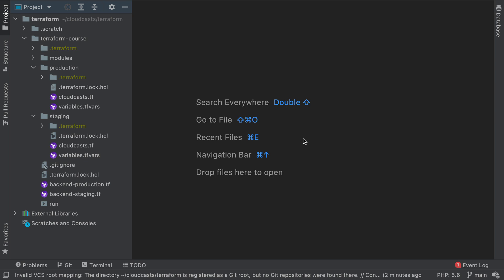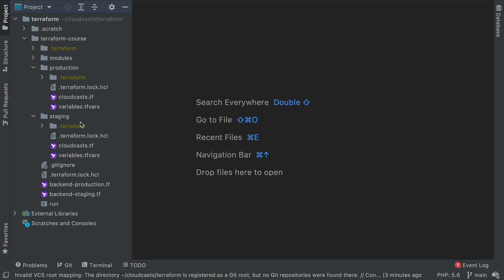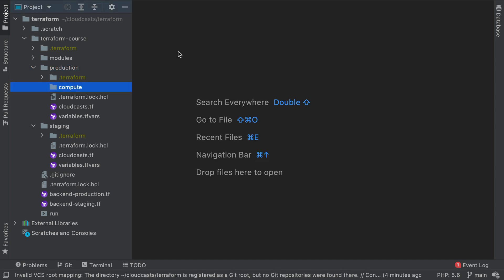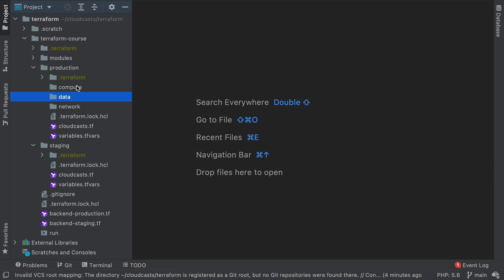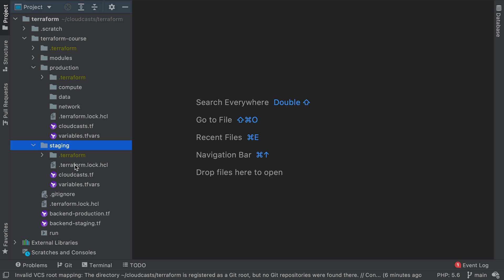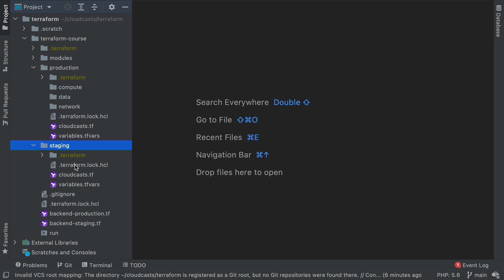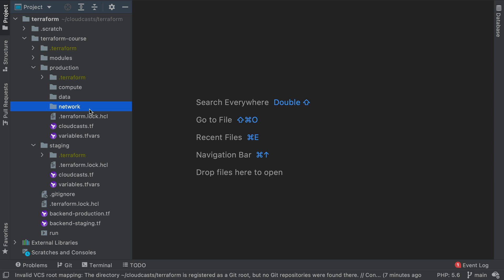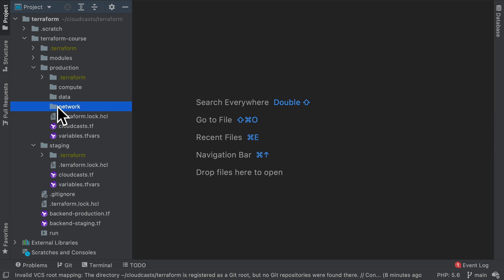Organizing Terraform with Multiple States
We talk about managing infrastructure with Terraform in ways that may fit multiple teams.